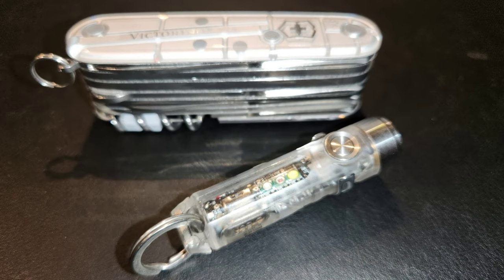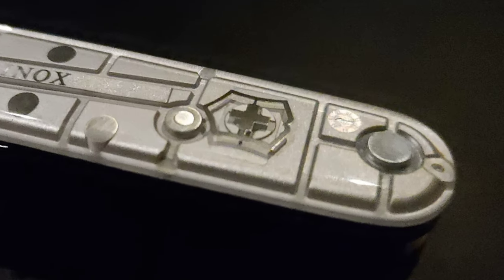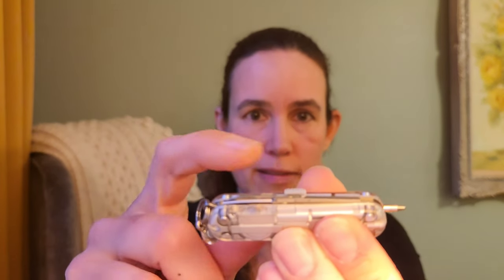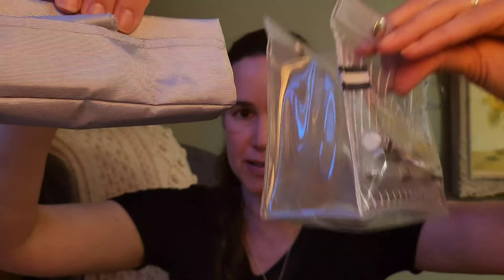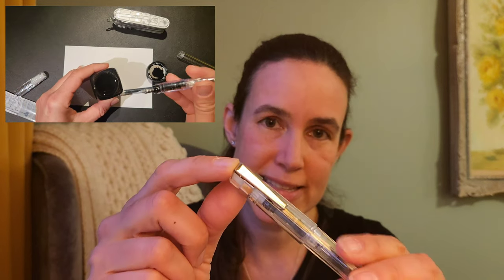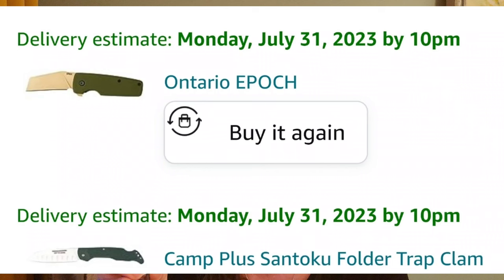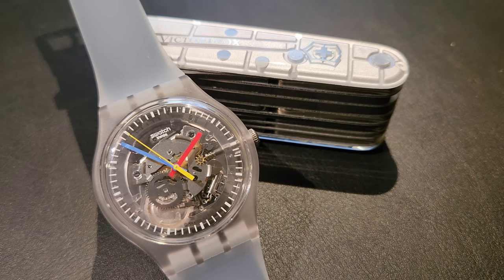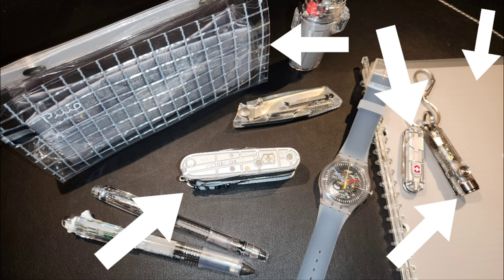Silvertech-Inspired EDC - and a closer look at the Silvertech scales!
Kokuyo notebook - the one I used had a clear cover and 2 dividers: